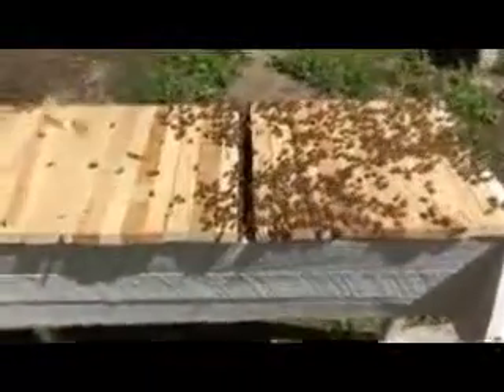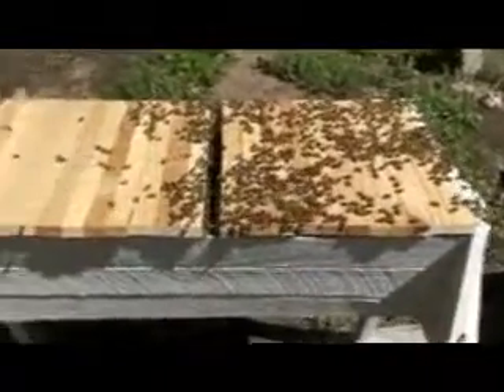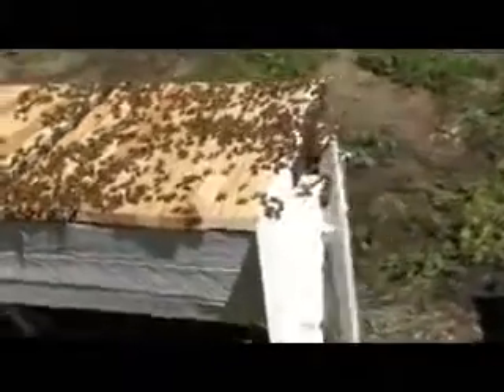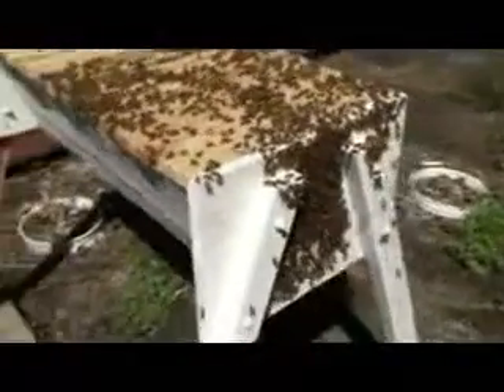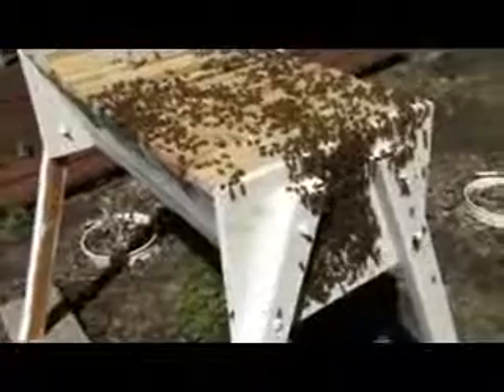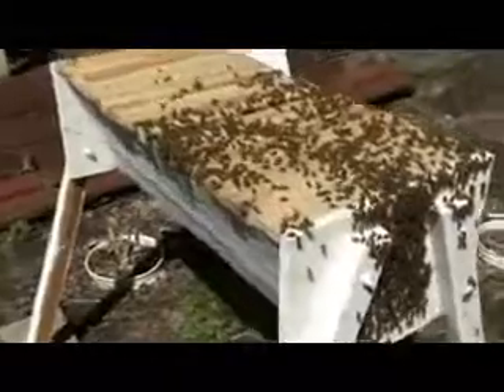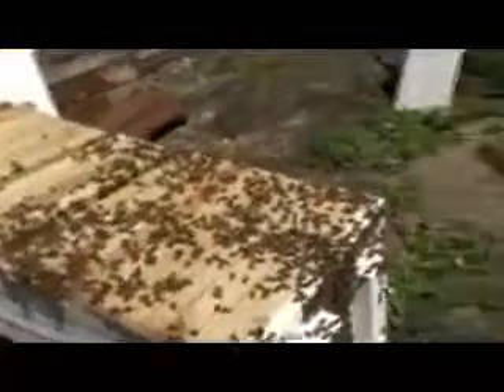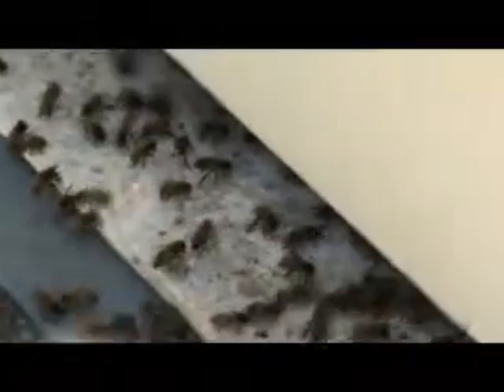The Gentle Beekeeper - The Queens Whim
May 2011 - Swarm Introduction, Absconding, and Recapture/Introduction